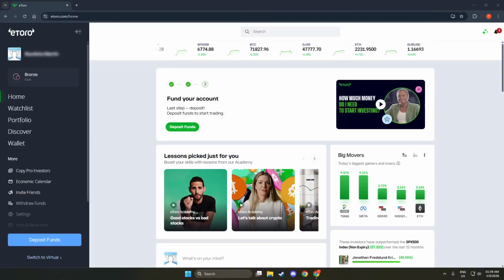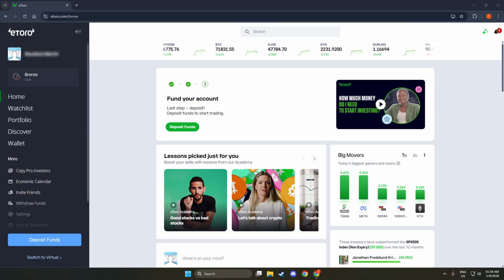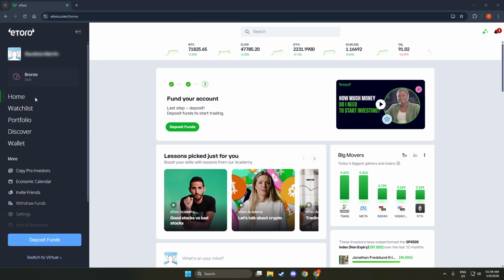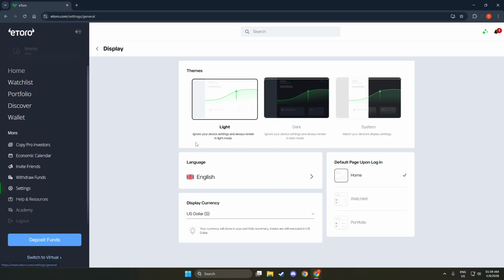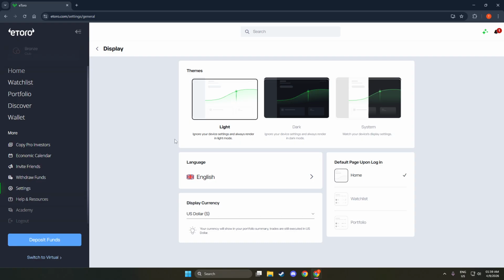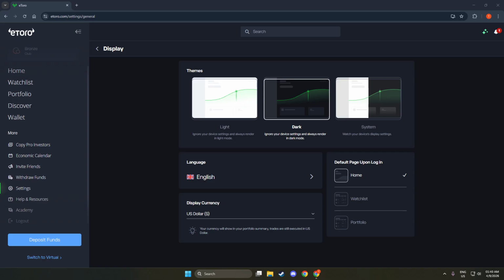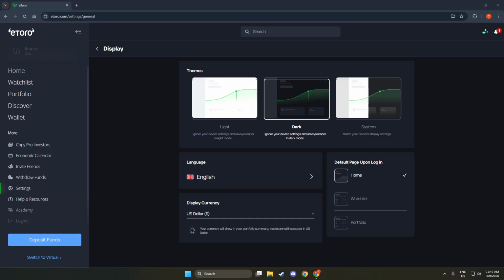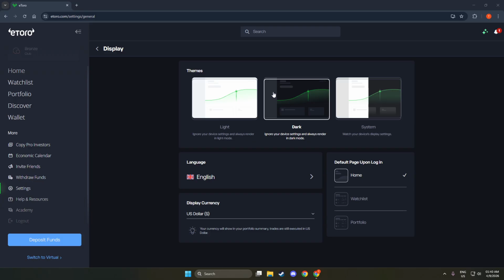How to Make eToro Dark Mode [2026 Full Guide]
How to Make eToro Dark Mode

In this video, we show you exactly how to make eToro dark mode to reduce eye strain and improve your viewing experience during long trading sessions. We explore the display preferences within the platform's configuration menu to switch the interface from the standard light theme to a dark or system-synced appearance.

Customizing your workspace is a vital part of maintaining a comfortable and efficient trading environment. We discuss the value of personalizing your dashboard's visual theme to suit different lighting conditions, ensuring that your technical analysis and portfolio monitoring remain clear and accessible at any time of day.

Technical Specs:
Software: eToro; Feature: Display Settings & Customization.